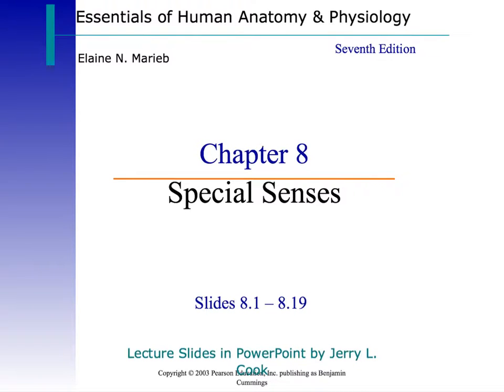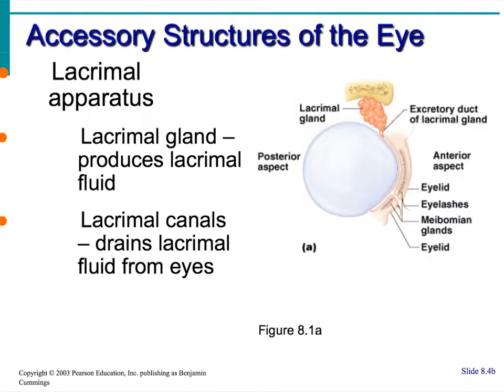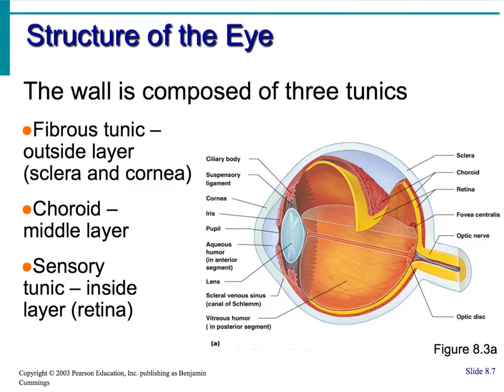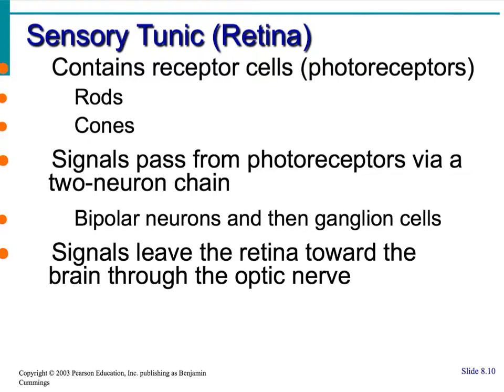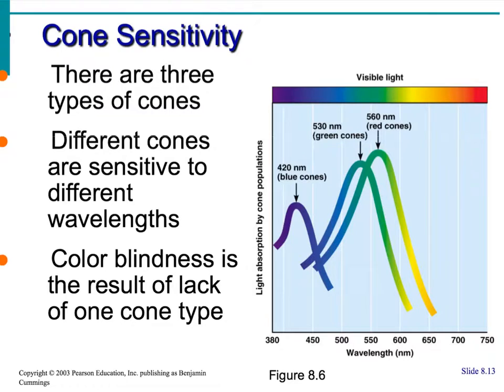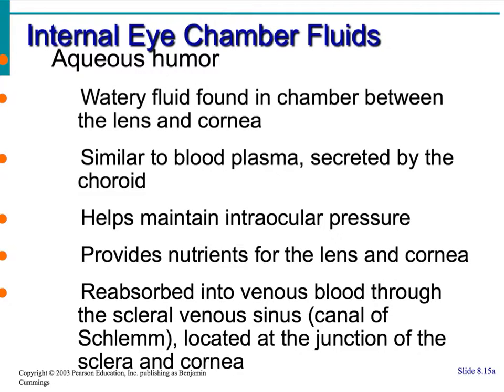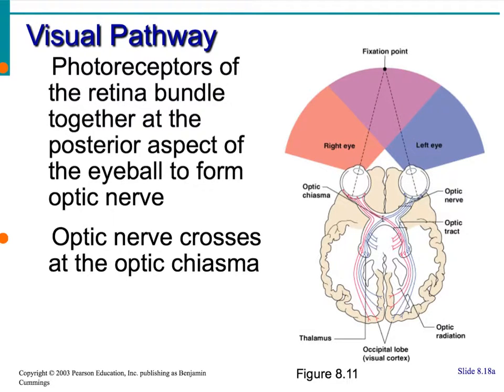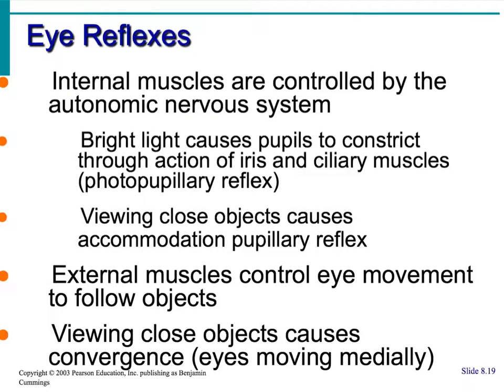A&P Unit 8 Eye